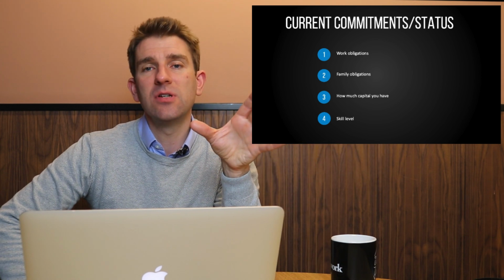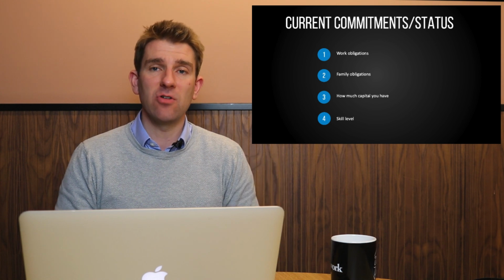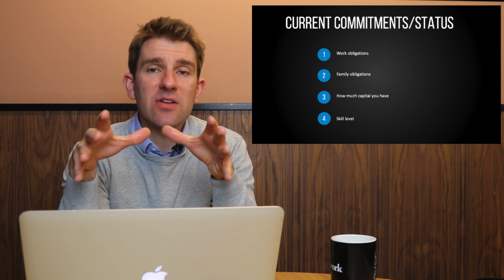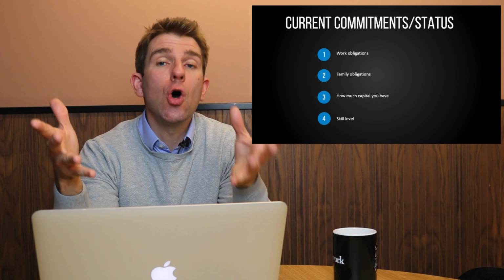Trading Plan: Current Commitments and Status Part 2 ☝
Trading Plan 2: Current Commitments and Status. Look at what you've got already in your life and construct your trading plan around that. There's no point in coming up with an elaborate trading plan if that won't work for you. Say, you think you want to day trade the DAX at the open. But if you're dropping your kids at school at 8.30, that won't work for you. Look at your work obligations - are you running a business - do you have a job; what sort of hours do you work? It is important to put up time that you definitely have 'free' because when you're trading you need to remain focused. How much capital do you have? Which markets are you already familiar with? OK.